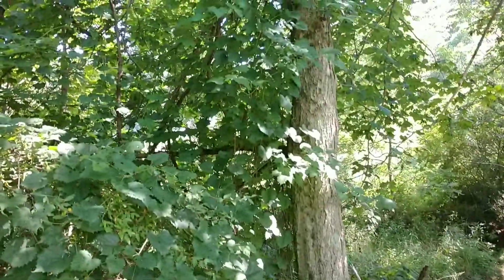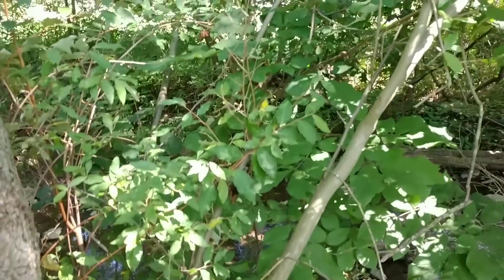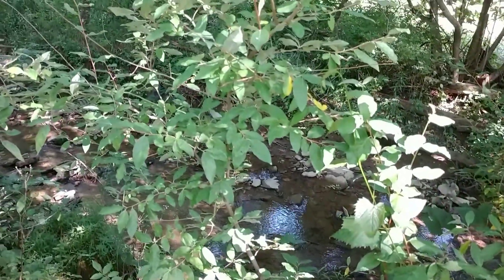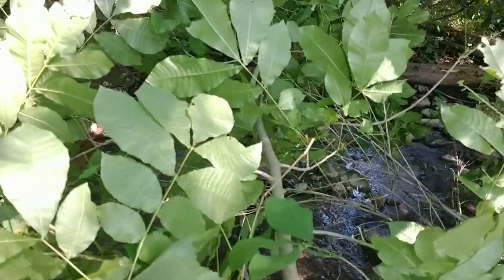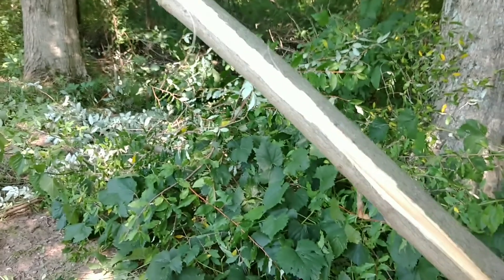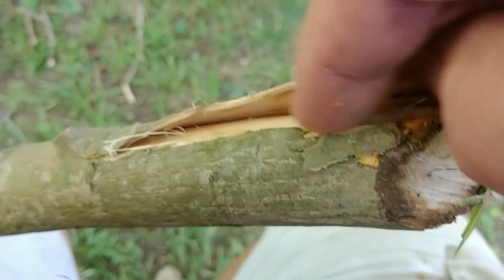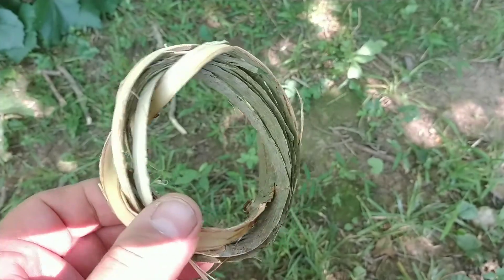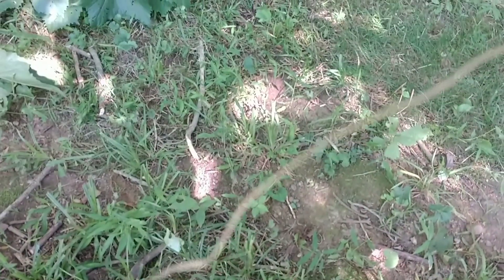processing a hickory sapling and my cat bobo visit